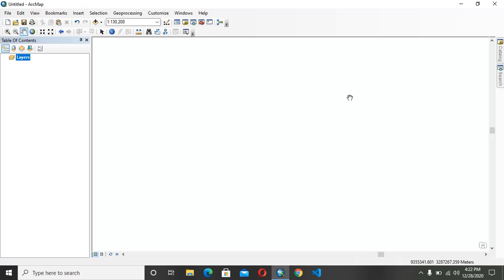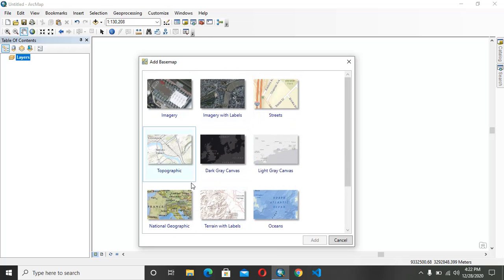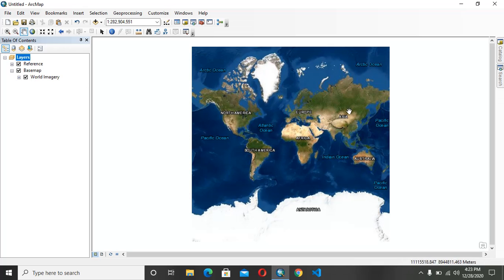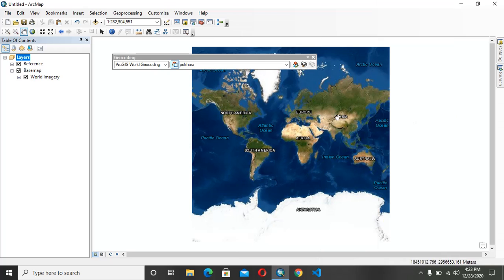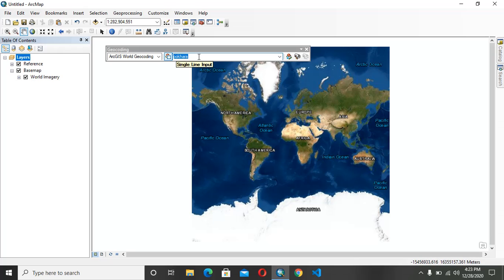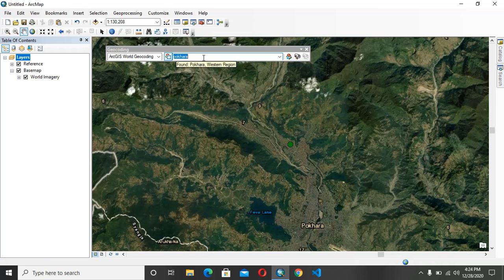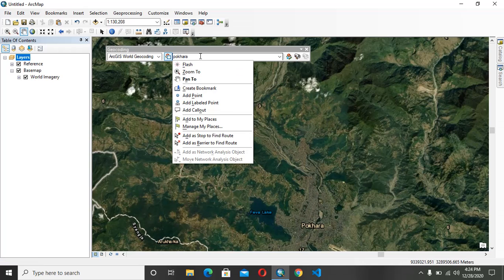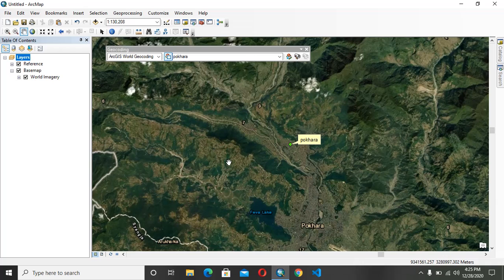Basic Concept of Geocoding in ArcGIS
Geocoding is the process of taking a text-based description of a location, such as an address or the name of a place, and returning geographic coordinates, frequently latitude/longitude pair, to identify a location on the Earth's surface.
In this Video You will know basic of geocoding in arcgis.
How to find the UTM zone of your data which is in Geographic coordinate system  in ArcGIS
How to make the raster image of the Higher Resolution from low resolution(30 M Landsat  to 15 M  )